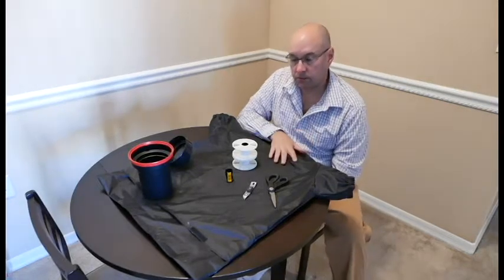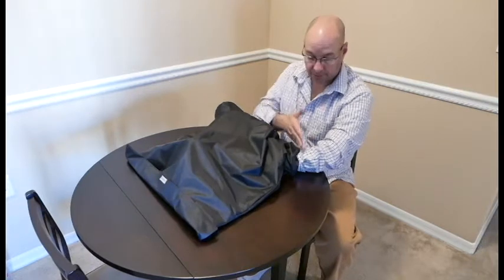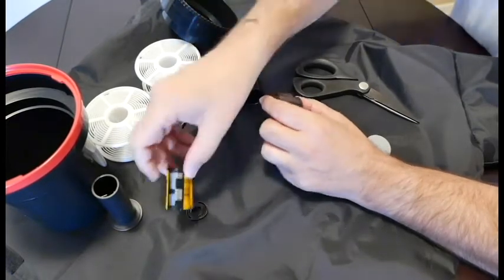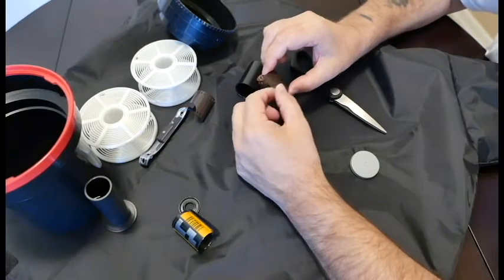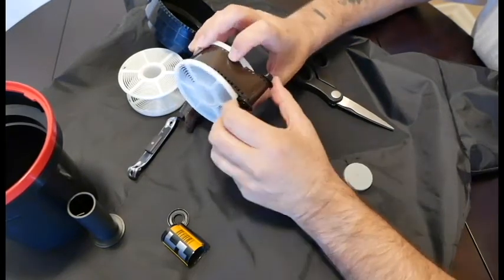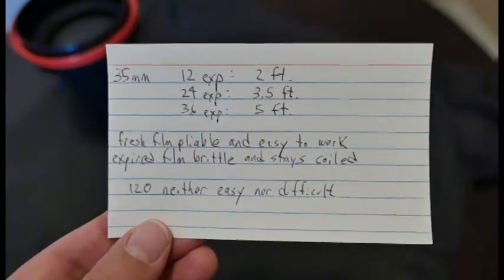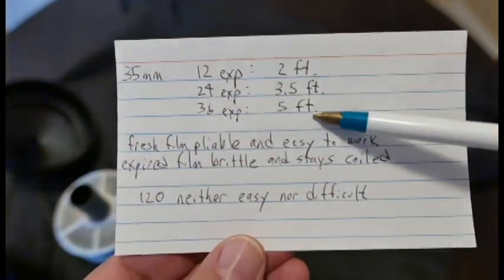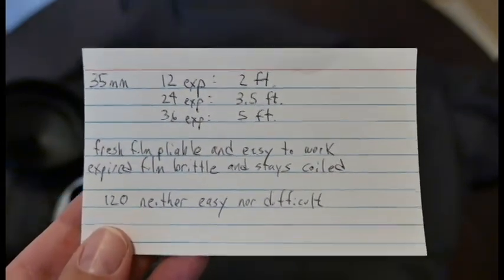Changing-Bag Essentials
What happens inside a changing bag.